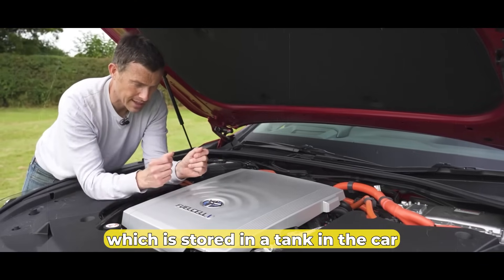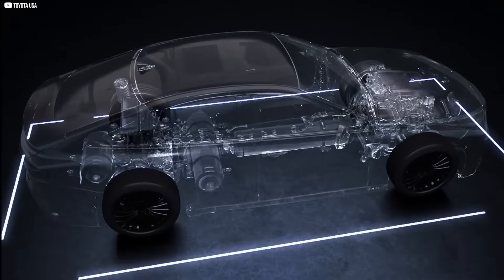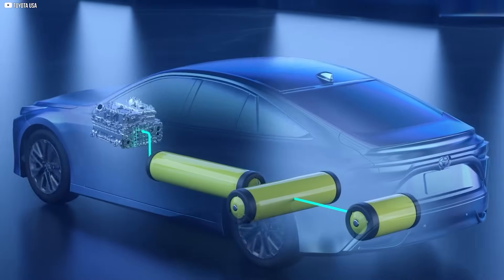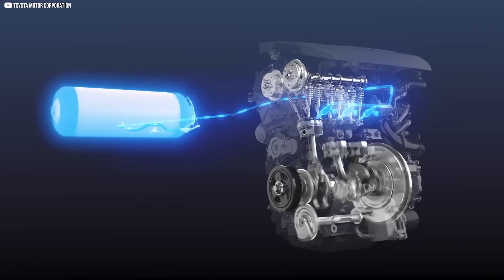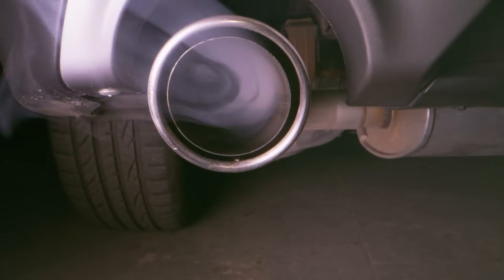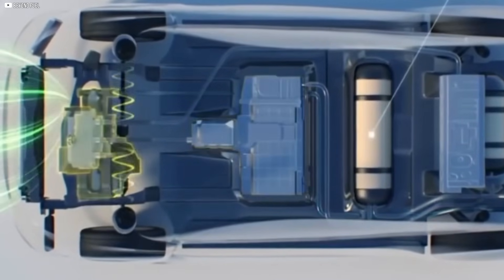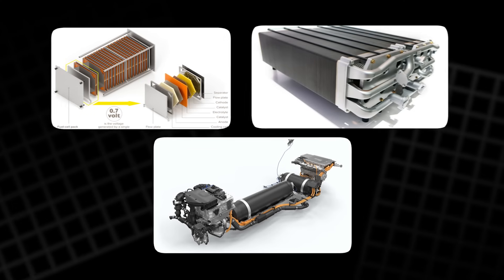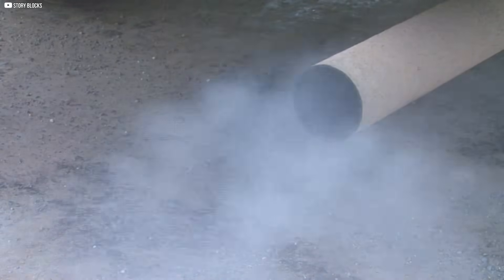Inside a Hydrogen Car: Fuel Cells, Motors, and Zero Emissions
What exactly powers a hydrogen vehicle, and how is it different from a regular car? In this video, we explore the fascinating inner workings of hydrogen-powered vehicles—from fuel cell stacks and electric motors to hydrogen tanks and safety systems. You’ll learn how hydrogen is converted into clean electricity, why fuel cell cars are more efficient than combustion engines, and what challenges still stand in the way of widespread adoption. Whether you’re curious about green technology or the future of transportation, this breakdown will give you a clear and engaging look at how hydrogen vehicles really work. Let’s dive in.